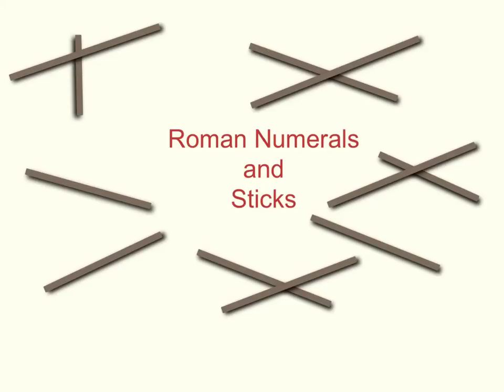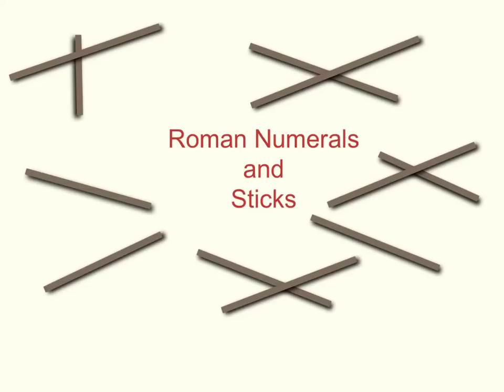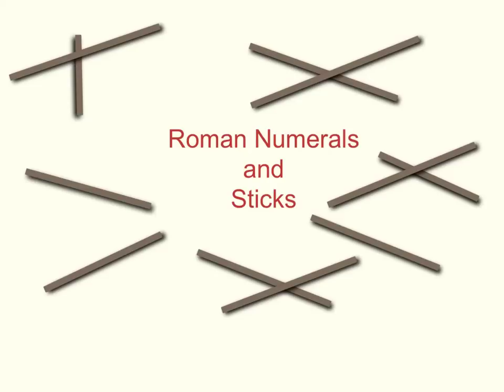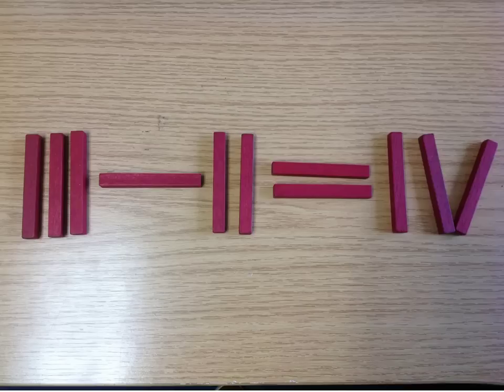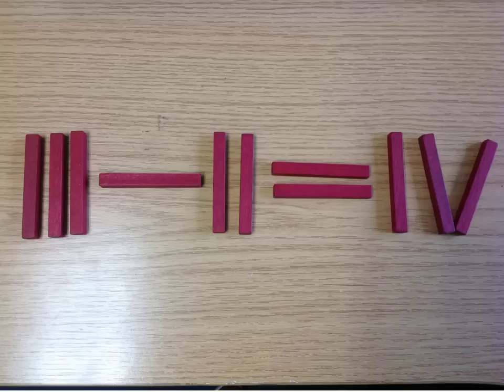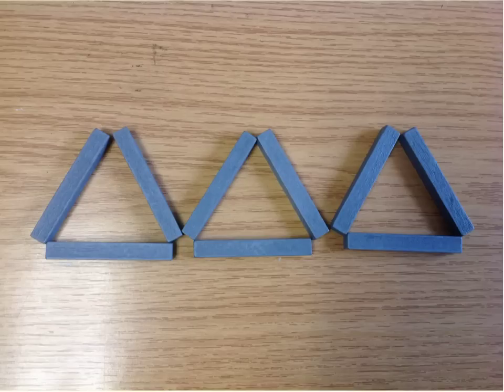Roman numerals and sticks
Looking at a problem using Roman numerals and making triangles out if sticks